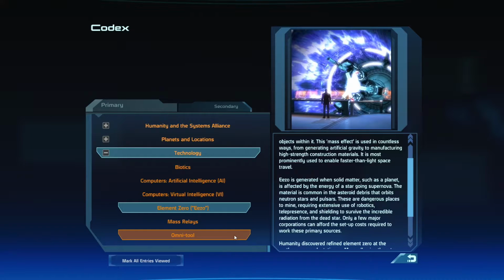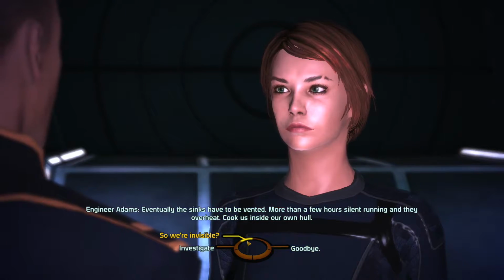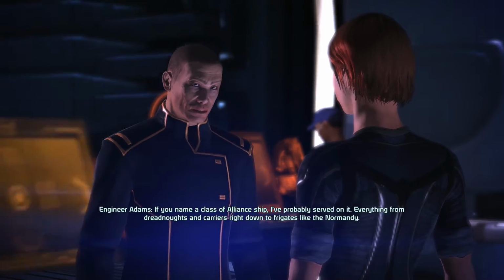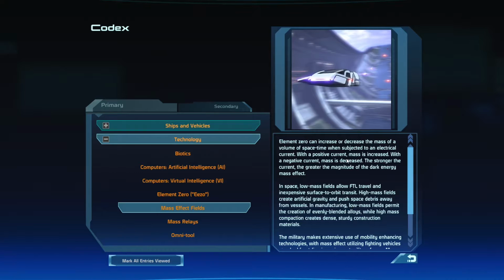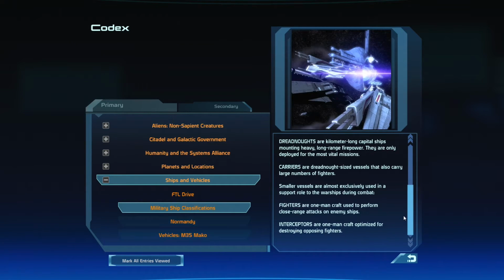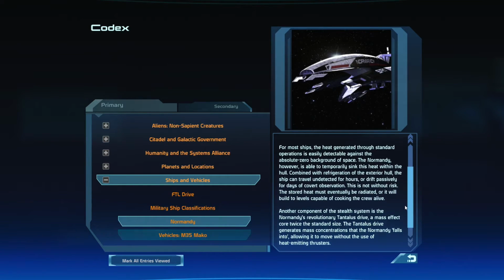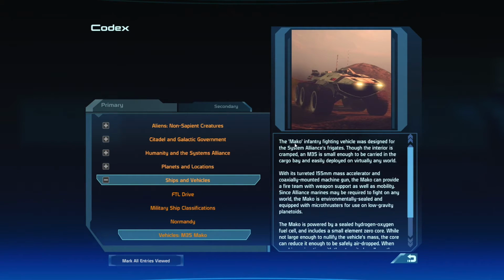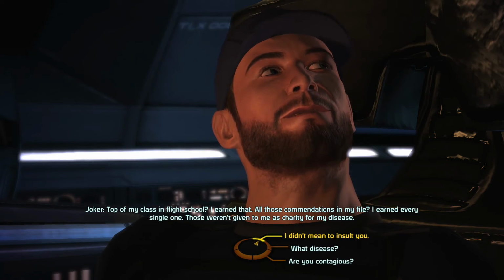The best pilot in the fleet - Let's Play Mass Effect #20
Mass Effect is possibly BioWare's most successful and influential RPG, which is even more impressive when you consider it's a huge departure from their previous games in terms of gameplay, and in terms of writing - it's their first original setting. The world of Mass Effect is really interesting, and the writing is at least on par with Dragon Age's, so I consider this game to be one of the best computer RPGs of all time.

Let's play it, and let's have fun, then!